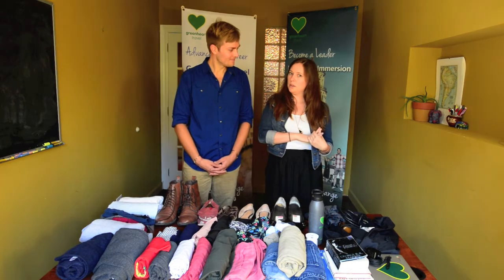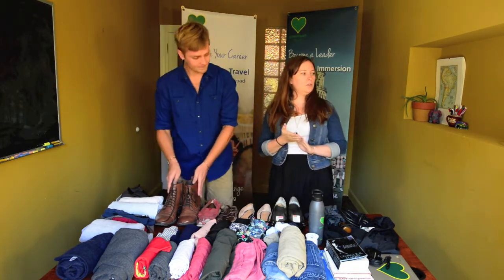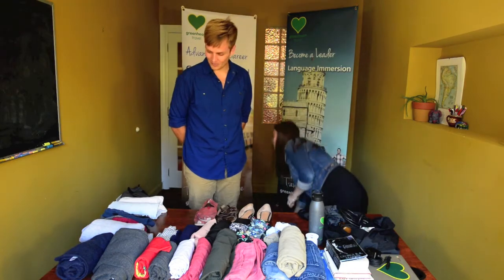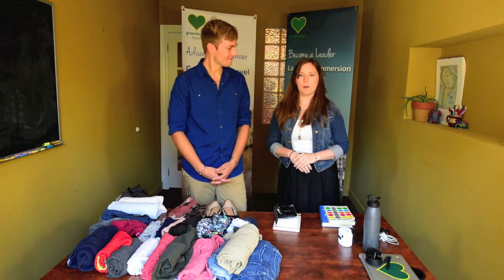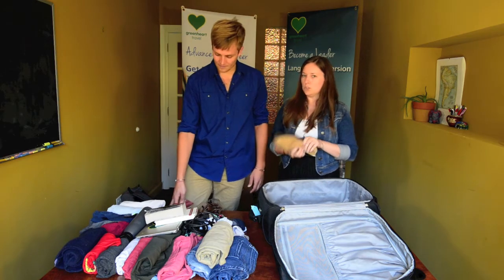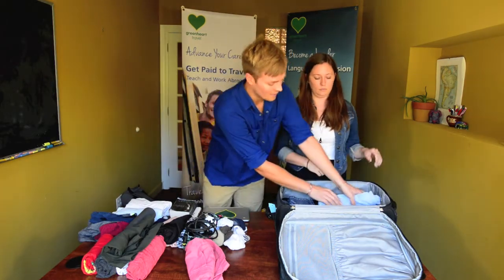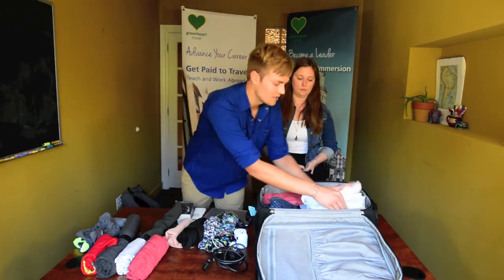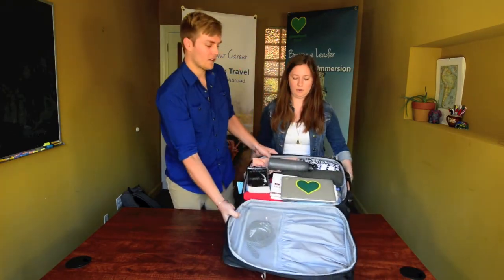Letting Go: Greenheart Travel's Essential Tips for Packing Up Your Life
In this tutorial, Greenheart Travel staff and fellow world explorers, Chase and Kara, discuss favorite tips and tricks for efficiently packing up your life to teach, volunteer or study abroad!